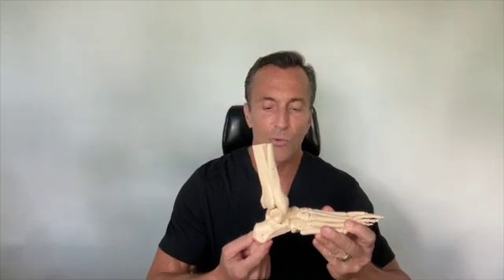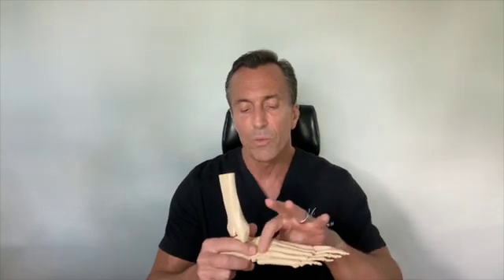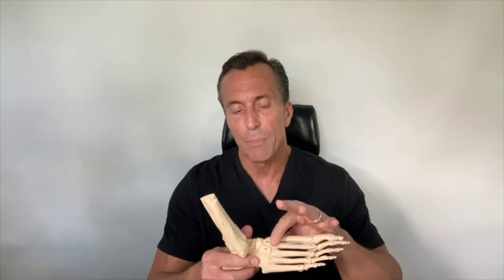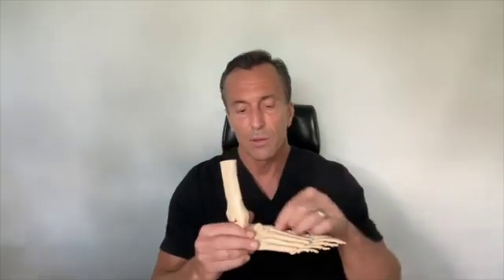What Is a Bone Spur?? | Identifying Foot Pain Problems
A bone spur is a “bump” or corner of bone that causes either direct or indirect pain. Bone spurs develop along the edge of the bones, usually where the bones meet at the joint. Because the foot has 30 joints, it is one of the most common areas for bone spurs to develop. More specifically, bone spurs typically develop on the bottom of the heel, on top of the foot, outside of the foot, inside of the foot, and on the toes. Pain can range from dull to sharp depending on the level of irritation and compression of the nerves being pressed between the bone spur and enclosed shoes.